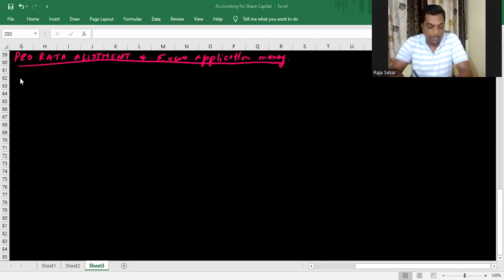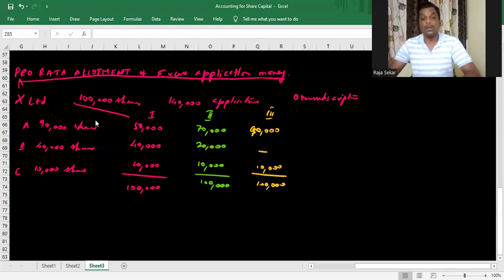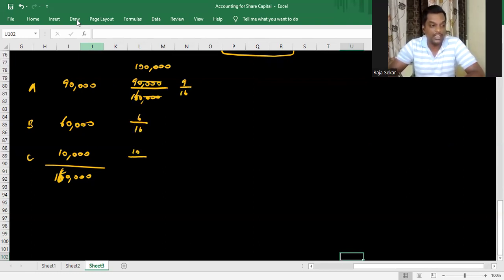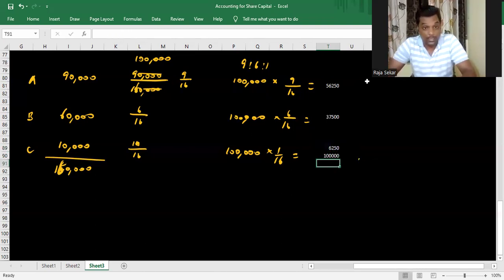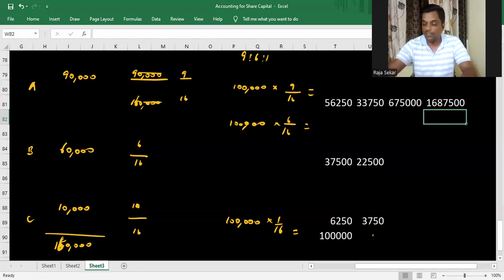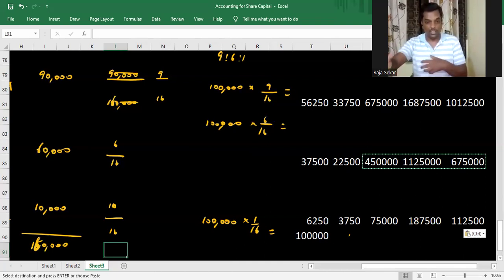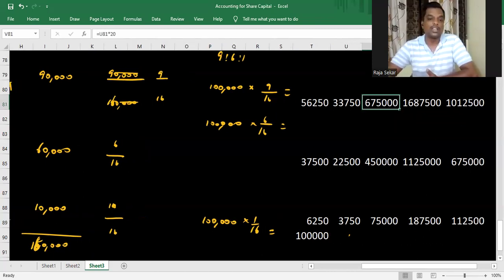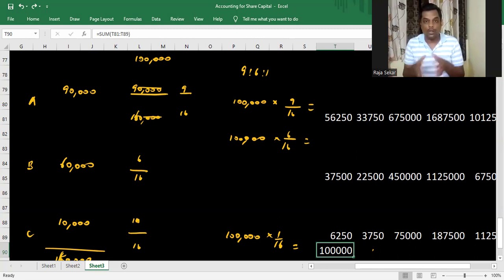10 Accounting for Share Capital || Grade XII CBSE || Issue of Shares - Pro Rata Allotment Intro 1